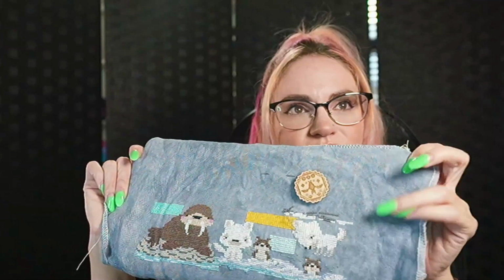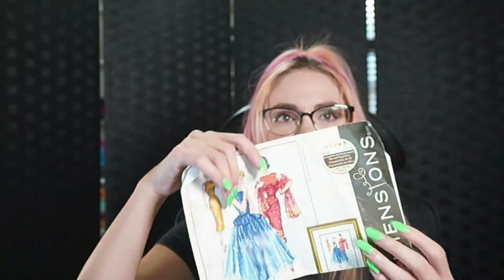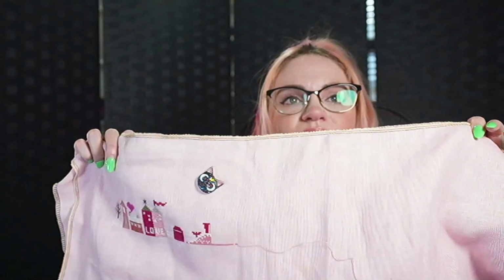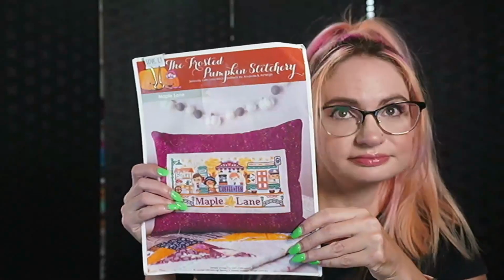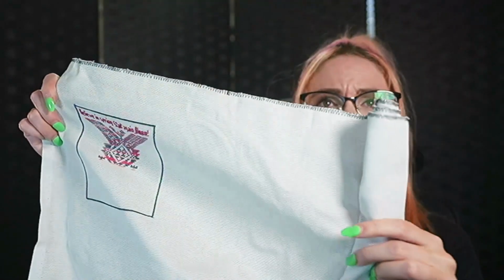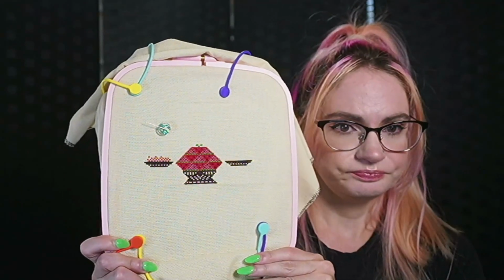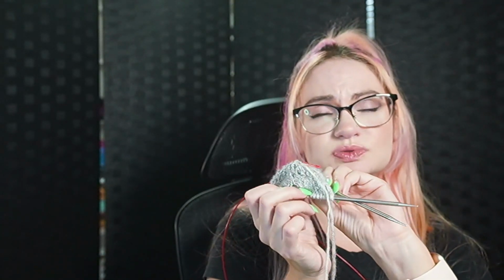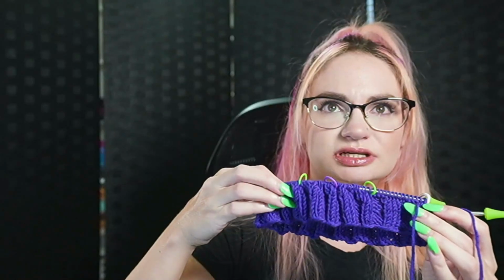Flosstube 18: Summer Whoosh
Welcome and thanks for stopping in! Join me for an update on my crafty progress.